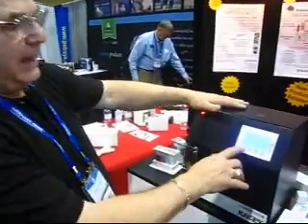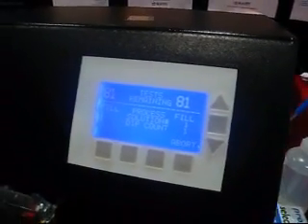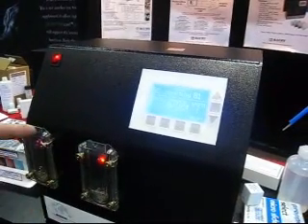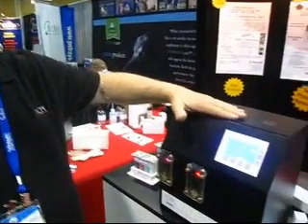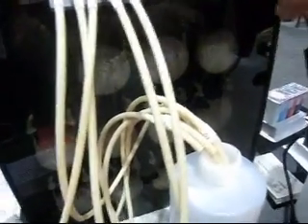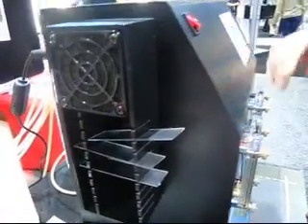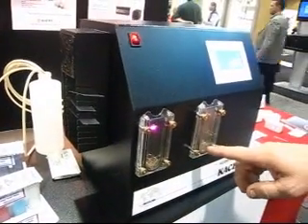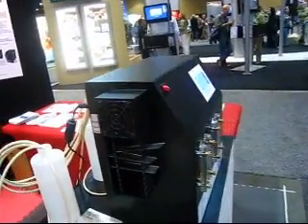Kacey Automated Slide Stainer device (USA)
Kacey Diagnostics (USA)
Hungarovet Products (Hungary)
Eastern-European Distributor